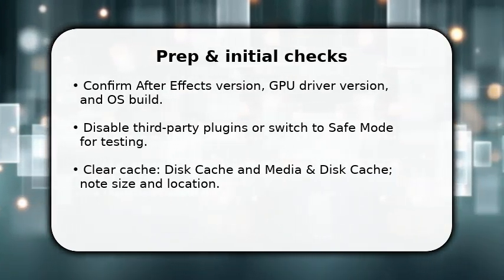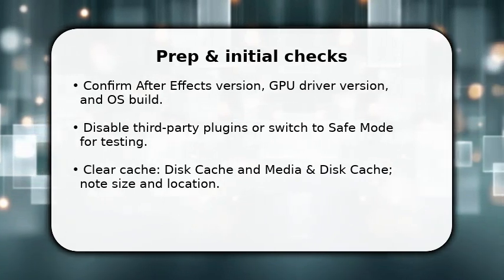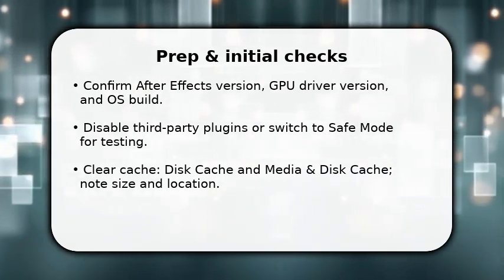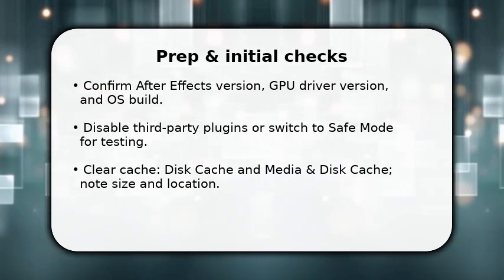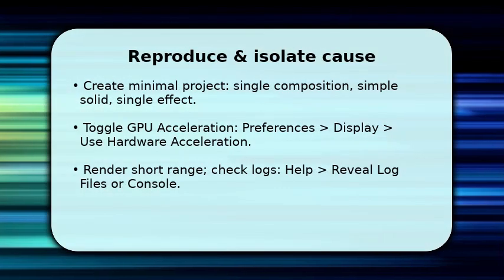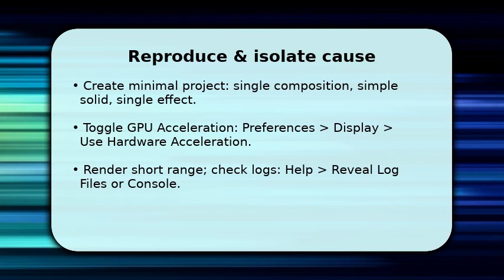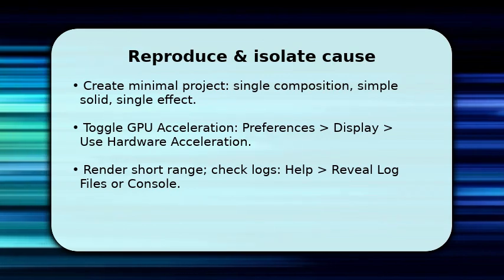How to Fix Red Screen After Effects - Step by Step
Learn how to troubleshoot and fix the dreaded red screen in After Effects with our comprehensive tutorial. Discover practical tips for resolving common issues that can arise during your post-production process, ensuring a smooth final output.